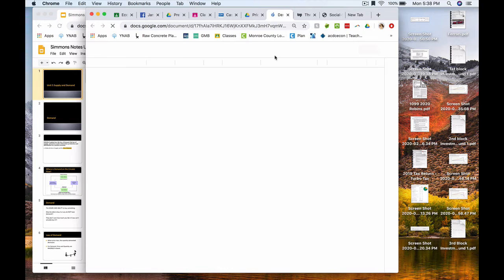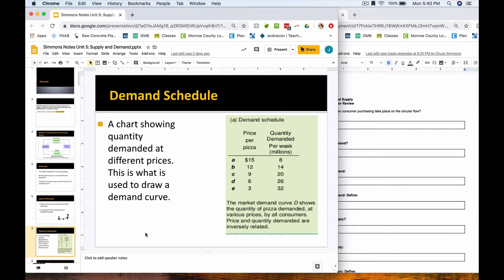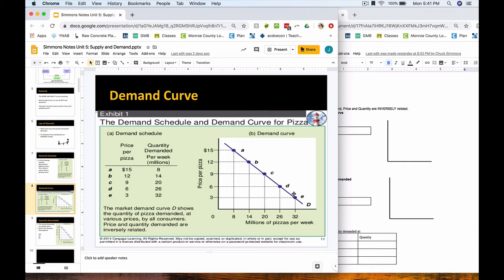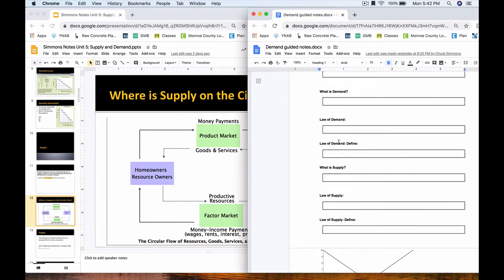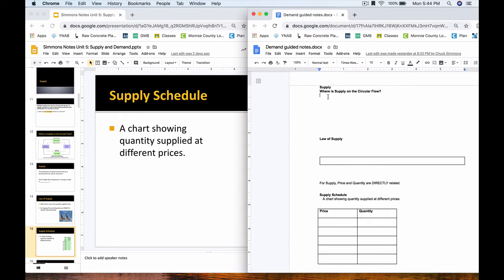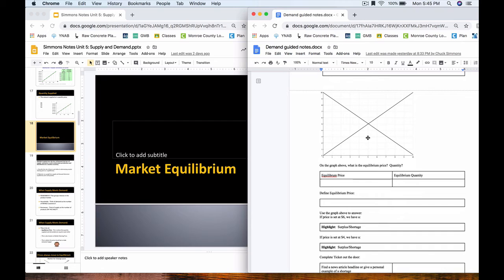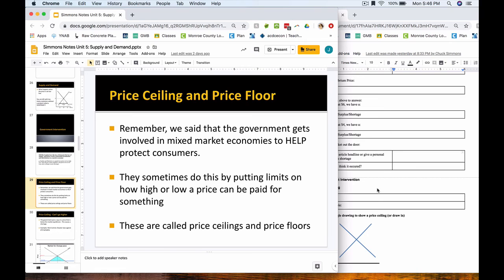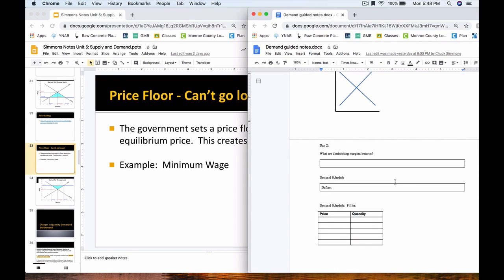Supply Demand Equilibrium Disequilibrium notes